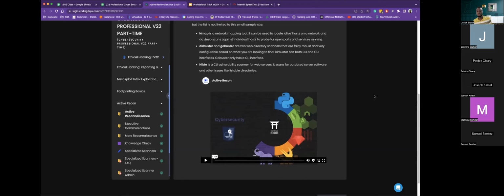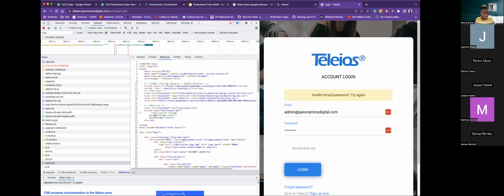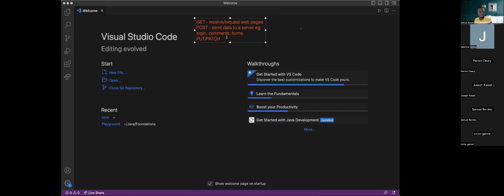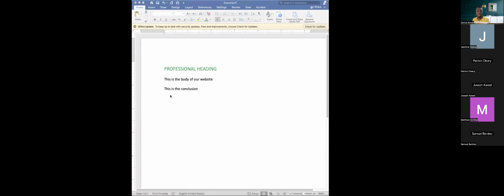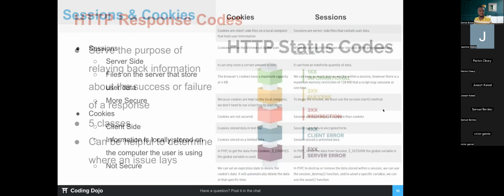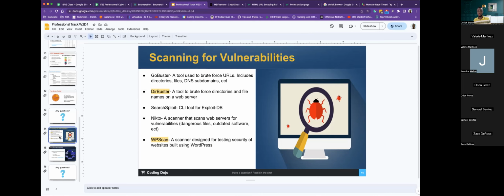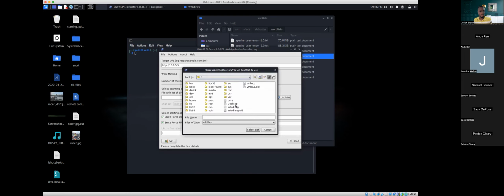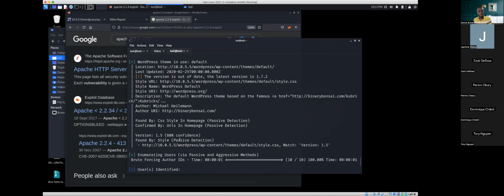Cyber Security Professional W2D4